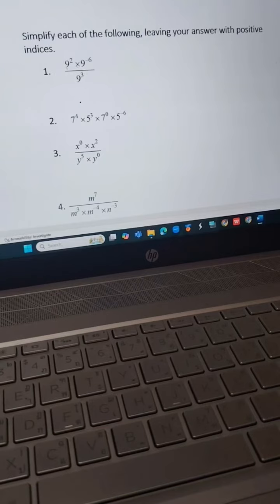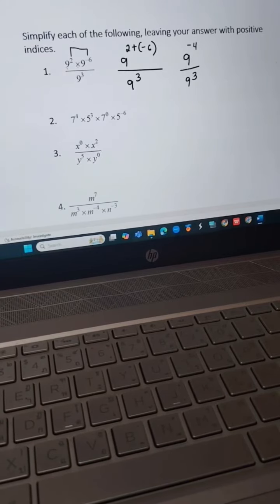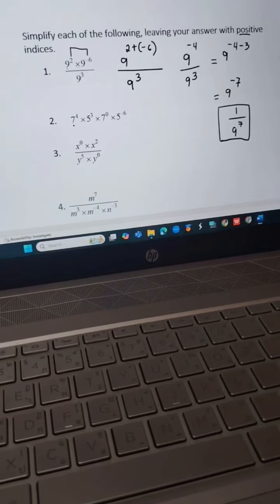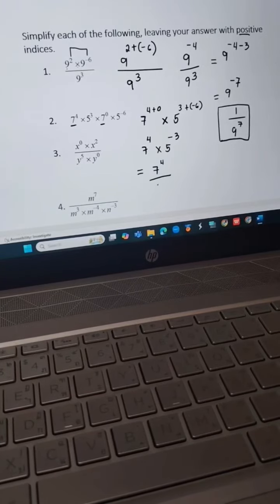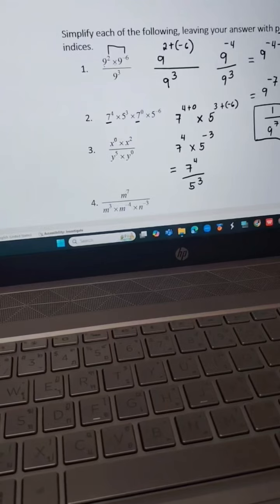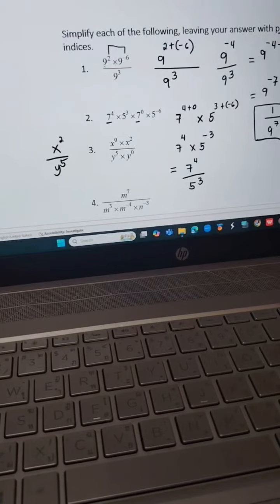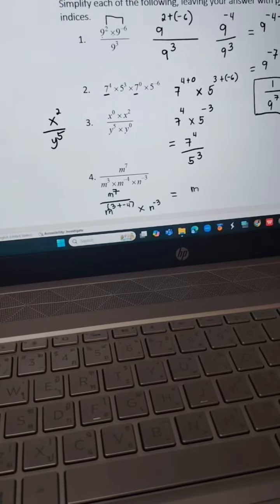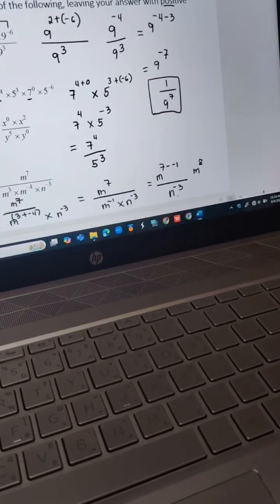LAWS of EXPONENTS/INDICES